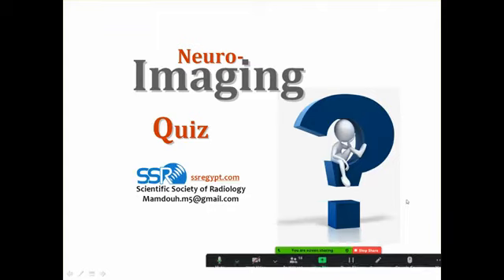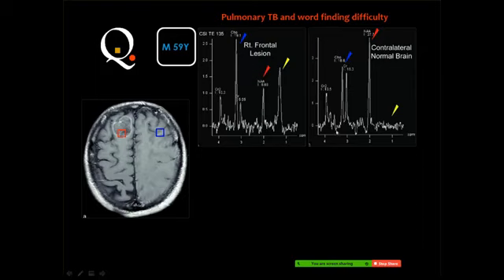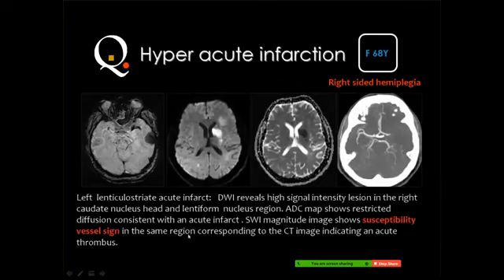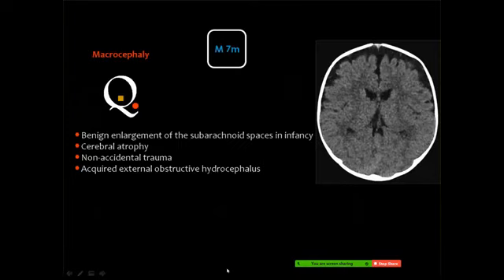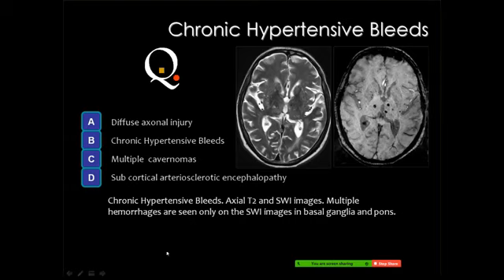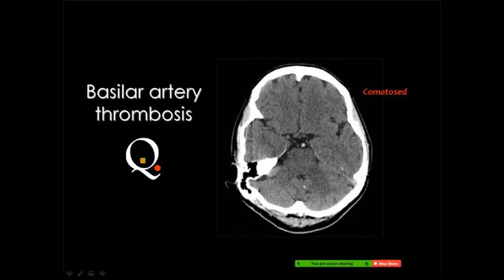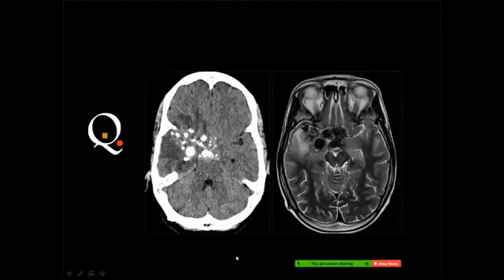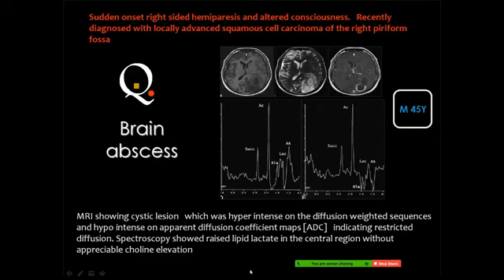Quiz cases Brain module 1